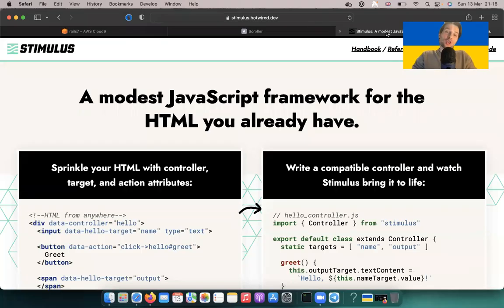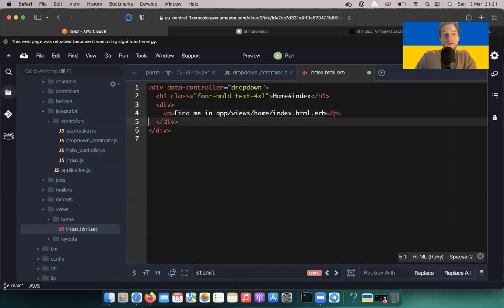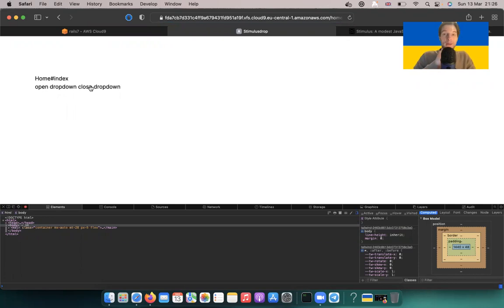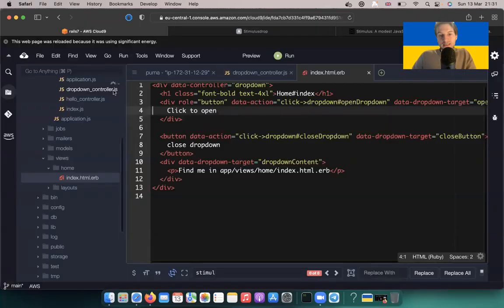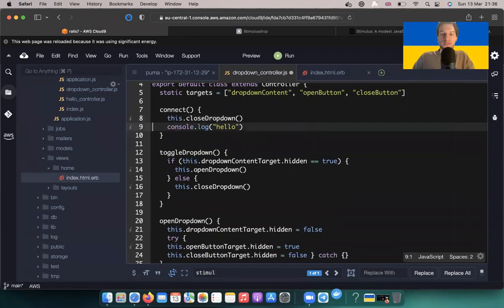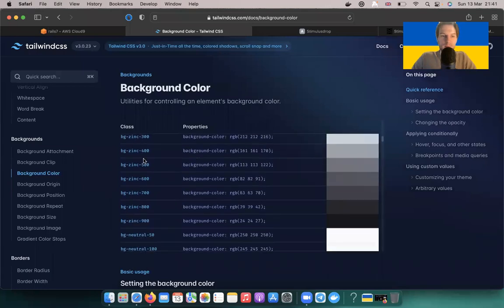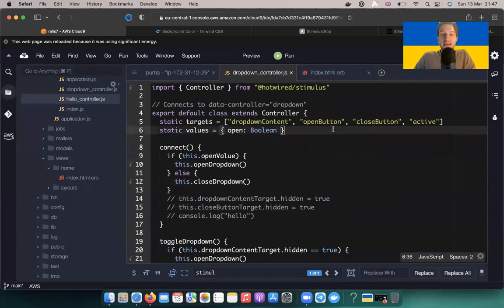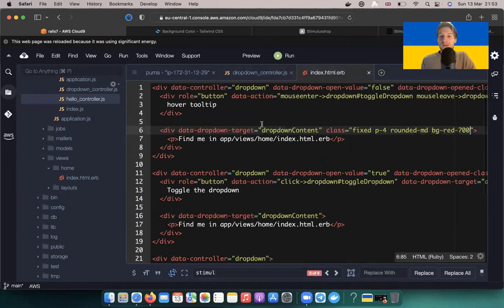Ruby on Rails #66 StimulusJS: Targets, Values, Classes. Build a PRO dropdown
In this episode we will learn to leverage StimulusJS values, targets and classes to build advanced controllers like a PRO, while building a DROPDOWN component!

0:00 Intro
1:06 final app demo
1:53 create stimulus controller
33:34 Outro